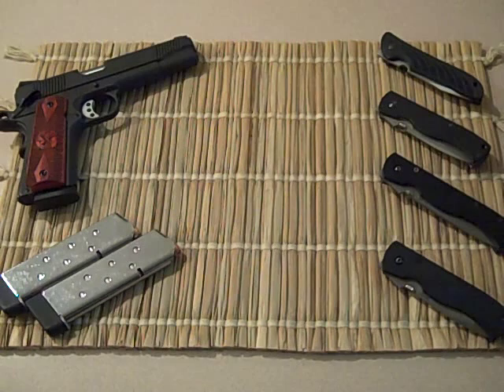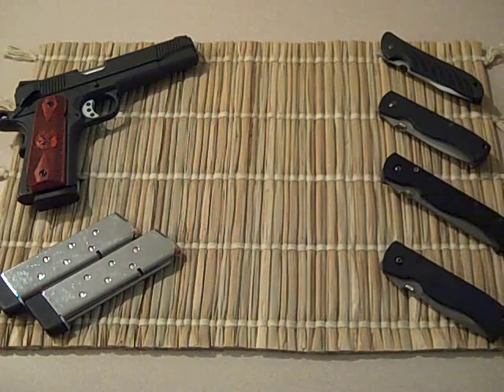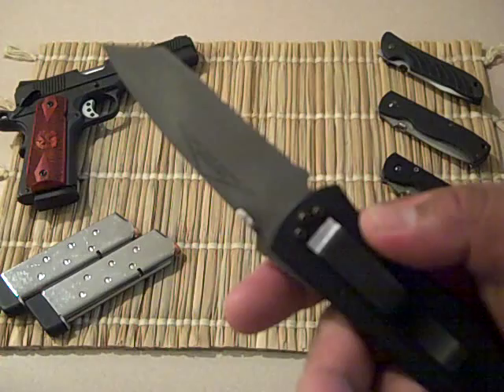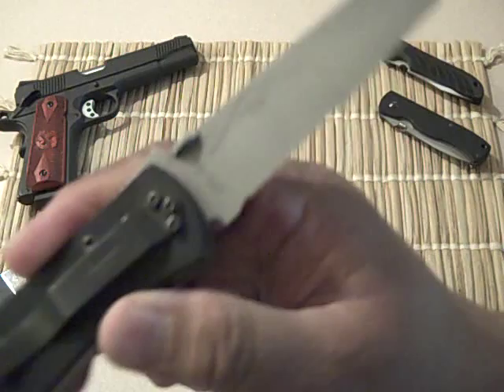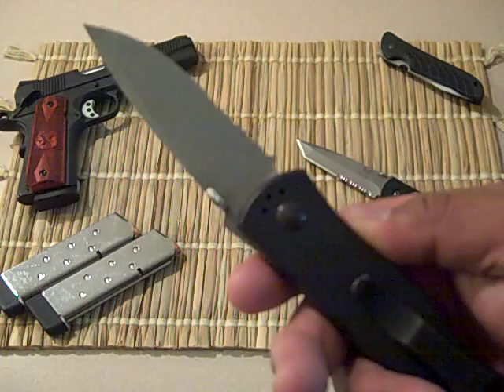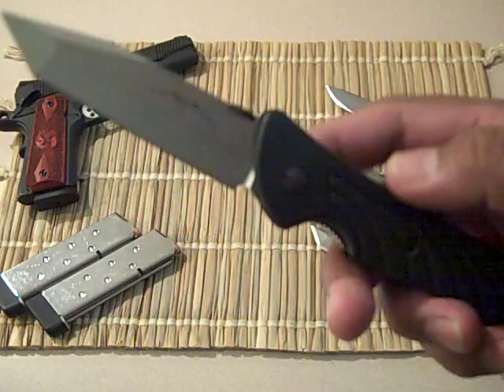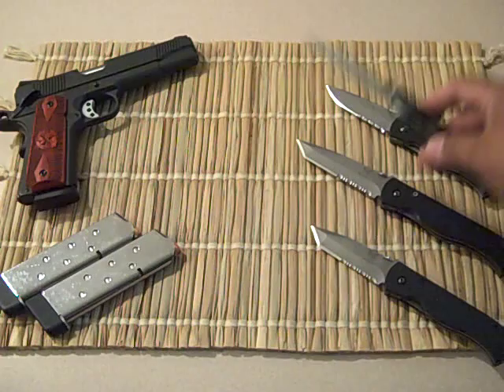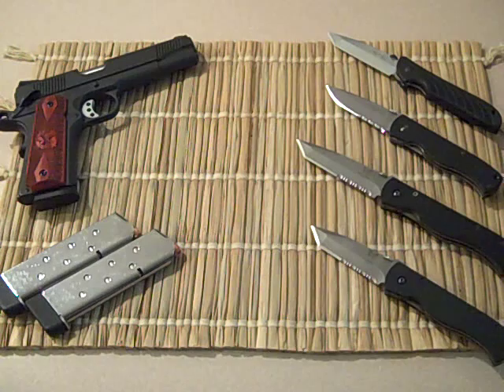EMERSON KNIVES CQC-7, BENCHMADE/EMERSON CQC-7, EMERSON RAVEN...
The Benchmade factory version was sold under the model name BM970 or BM975 depending on blade length. Other designations followed which denoted blade finish, manual or automatic opening, or partially serrated blade. The knife retained the profile of Emerson's custom piece in addition to the ATS-34 steel and the titanium liners. However, on Benchmade's offering the bolsters and micarta scales were replaced with G10 fiberglass scales, the slotted screws were replaced by Torx head screws, and the pocket clip was repositioned so that the knife could be carried in the pocket in a tip-down position.

Despite these changes the knife was true to Emerson's original design, and even though it did not have the craftsmanship of a handmade piece of cutlery it satisfied customers with their own version of Emerson's work at an affordable price and without the five-year wait.

Emerson Knives has a solid granite, if not legendary, status among the world's elite military and Law Enforcement agencies. This is a hard earned and much honored reputation for Emerson Knives. We fought tooth and nail for this reputation every step of the way, and we will not relinquish it. This status is the result of the way that we design our knives, the way we build our knives and the way we do our business. We know that your life, the life of a partner, teammate, or a loved one may depend on the use of that Emerson knife in a time of crisis. Emerson Knives is a serious company run by serious people. That's the attitude we have about our knives, our work, and our responsibility to you.

I will stand toe to toe with any other company on earth to defend it.

Ernest R. Emerson